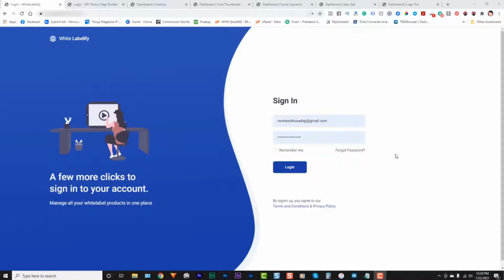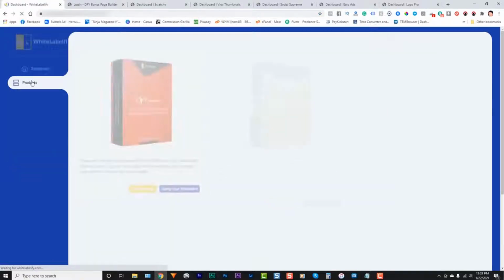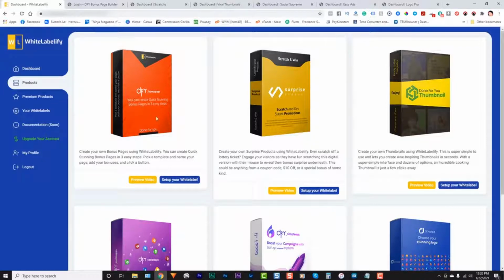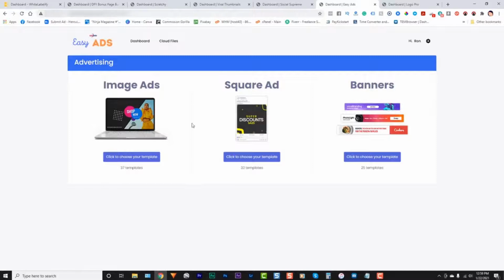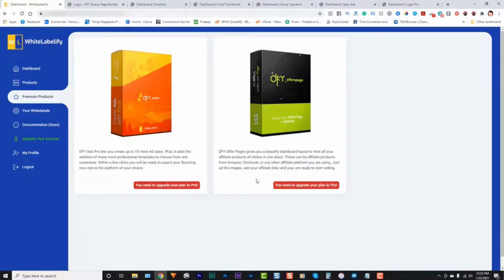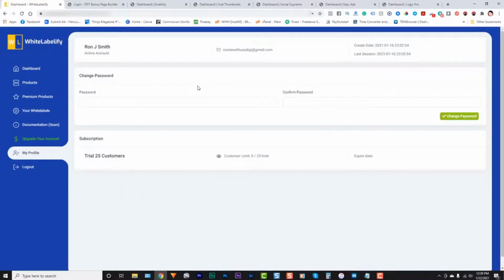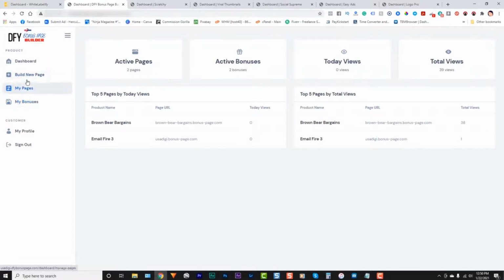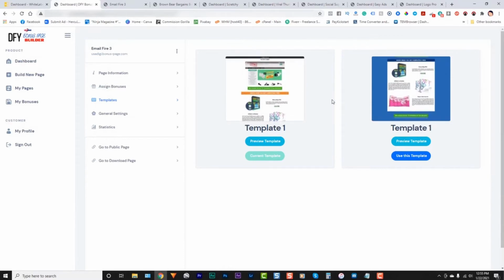this software will help you grow your business fast in 2021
some informations about this software:
   +What is white label software?
White label Saas is software that a company Rebrands, Reprices, and Resells as its own software. The vendor sells unbranded software to an agency or reseller who puts their branding on it and resells it to their clients at a profit. As an agency, you can resell the Saas software as your own. Think of it as if you licence or lease the software. White labeling has become very popular for SaaS and in marketing services. White label business opportunities let you scale your business. Digital products have little to zero overhead to get started – you just have to start selling. Most of us are aware of the revenue potential linked to white label software program reselling. Not only can we sell these programs to various associations, entrepreneurs, and agencies, you can also use these solutions to scale your operations if you haven’t already.
    +Advantages Of White Label Software?
-Your brand name:Even though you are reselling the product made by another company, you are selling it in your brand name and thus your customers will trust the service/ product more.
-Saves time:Creating a product from scratch is a very time-consuming process. And companies, especially small businesses are on the lookout for fast solution and growth in a short time. In white-label software, as you are not creating the product from scratch, you save development time.
-Saves money:If you are planning to build software on your own, you have to hire the right resources, modify the product again and again as per the customer requirements and this requires a lot of money. Instead, if you are buying from experts, you save the money spent on resources. Also, in case you feel your customers do not like the product, you can just end the subscription with your white label software providers.
-Risk-free:When you are building an app on your own, if something goes wrong, you need to have a team of experts in your organization who can detect and solve the issue. In the case of White Label software, you need not bother as the software providers will have a team that will look into any issues as per your request.
-Expand your product offerings:Want to offer unique solutions to your customers but do not have the time to build an app from scratch? Then white label solutions are the way to go.
how to grow your business online